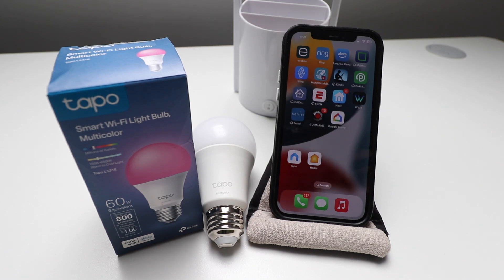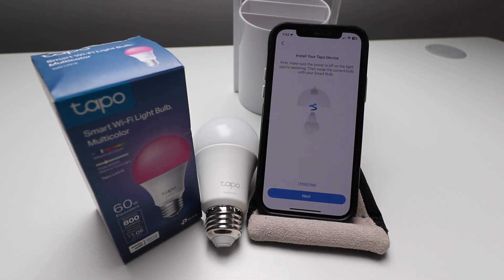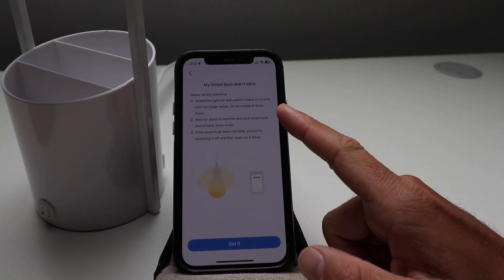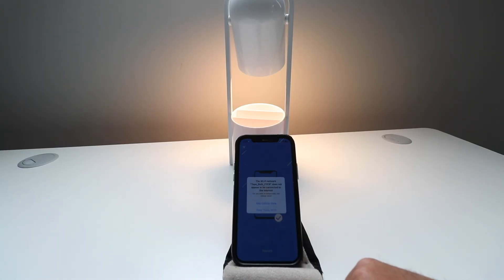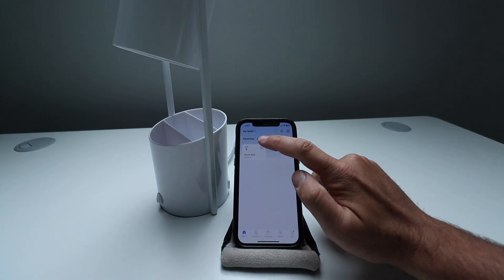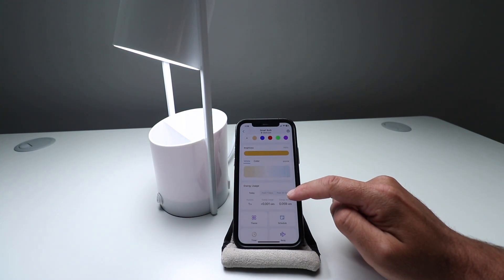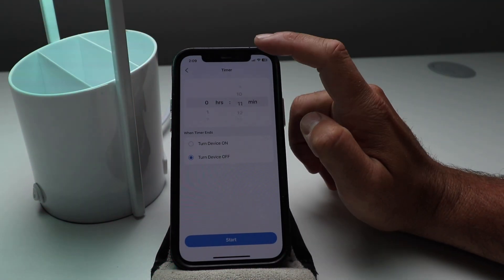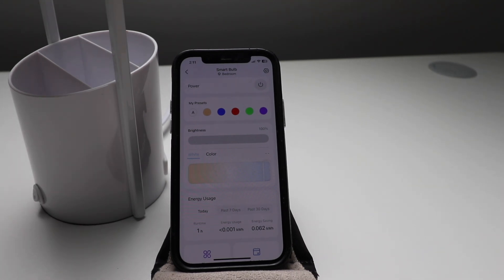How To Set Up A Tapo Wifi Smart Light Bulb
We teach you how to set up a Tapo Wifi Smart Light Bulb.
Tapo Wifi Smart Light Bulb

The Tapo Smart Light Bulb is a wifi smart light bulb that allows you to remotely control it from your phone so that you can turn it on and off, set schedules and even use voice commands from compatible voice assistants like Alexa or Google Home to remotely control the devices using you voice commands.

The instructions in the video and below will work for many different models of Tapo Wifi smart light bulbs and even some TP Link Smart Light Bulbs.

How To Set Up Tapo Wifi Smart Light Bulb
1) Download the Tapo app set up a username and password and login.
2) Screw the light bulb in but do not turn on, click the + button to add a device in the upper right hand corner and then select the device you are setting up. The device type will be listed on the device itself or the box.
3) Follow the instructions and turn the Tapo Smart Light Bulb on.

If you are having issues getting the Tapo Wifi Smart Light Bulb Wifi Network to show up follow the instructions in the video to reset the device by turning it on and off 3 times to get the device to go into pairing mode.

4) Connect to the Tapo Light bulb and follow the instructions in the app to complete the set up of the smart light bulbs.